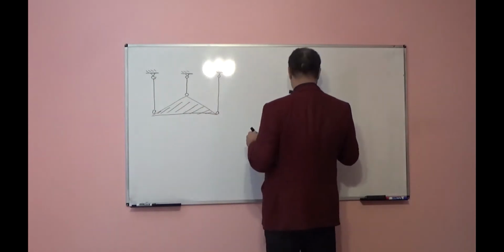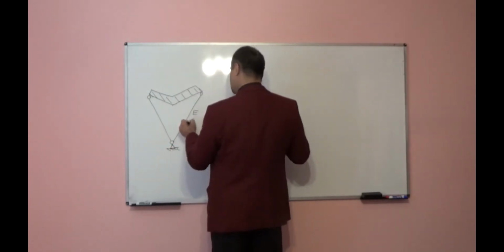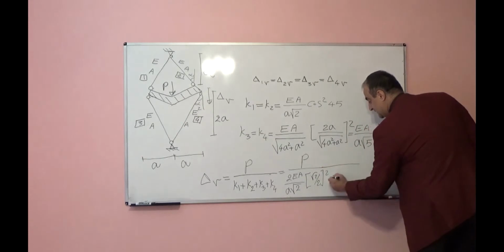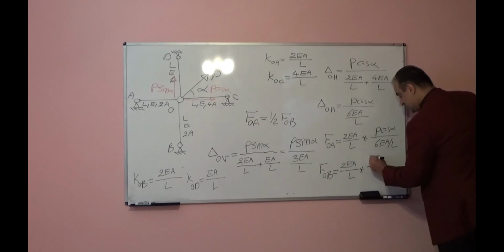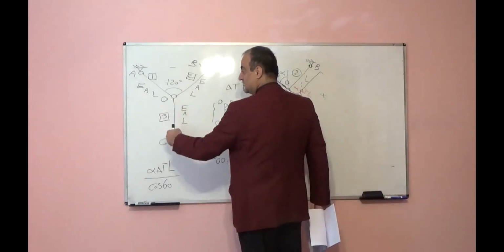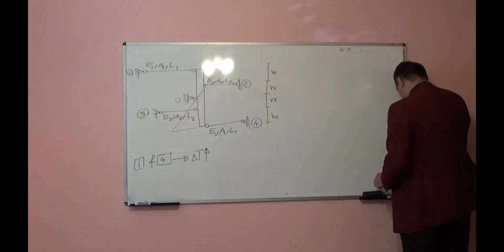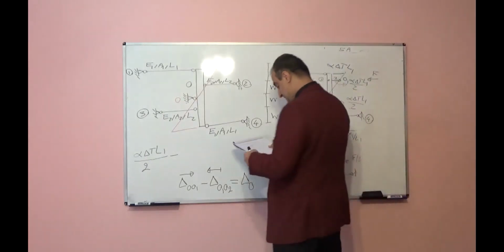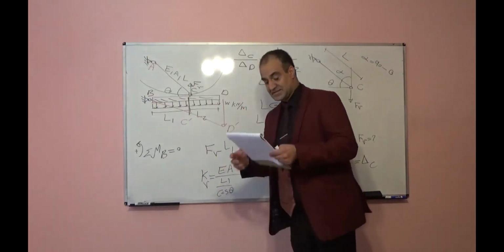Mechanics of Materials 24 Exam1 Summer 2020